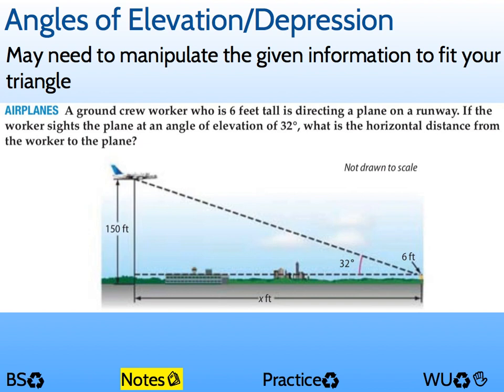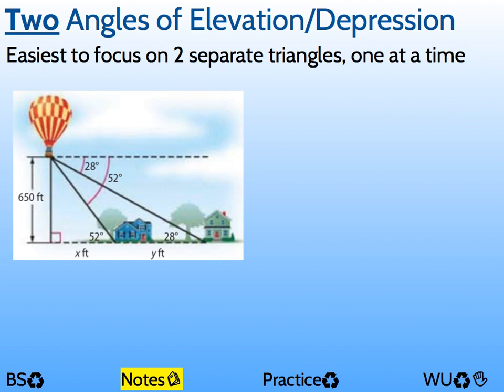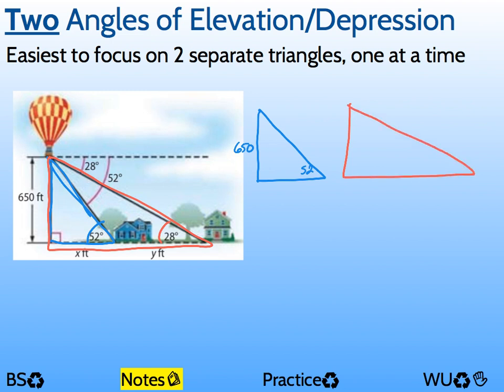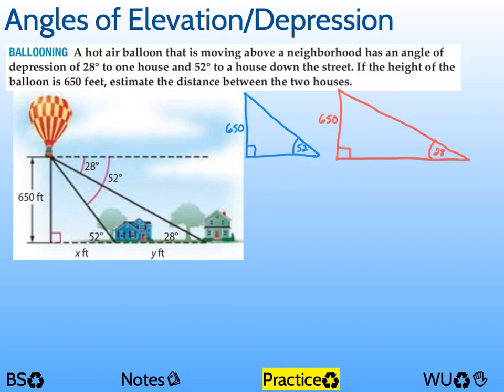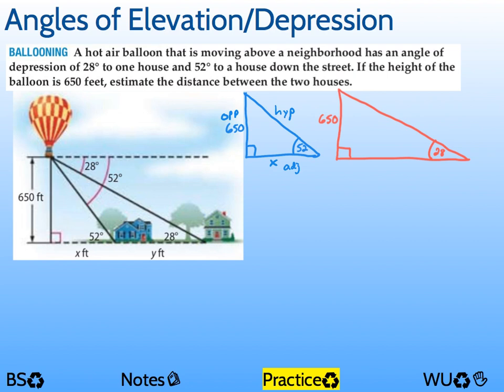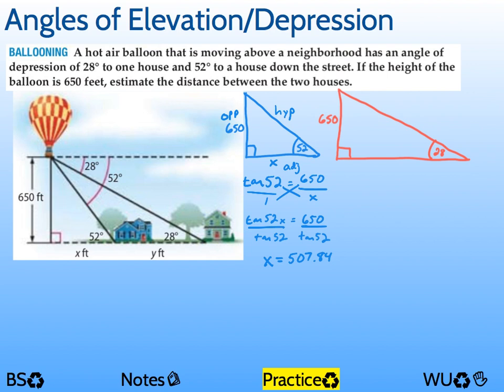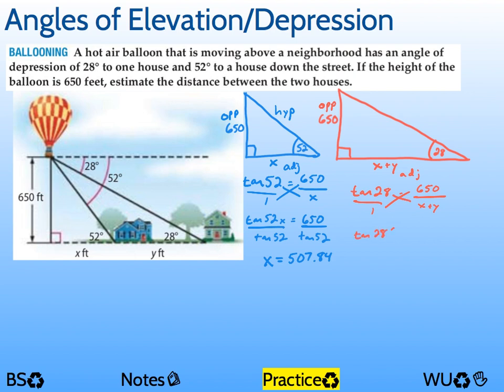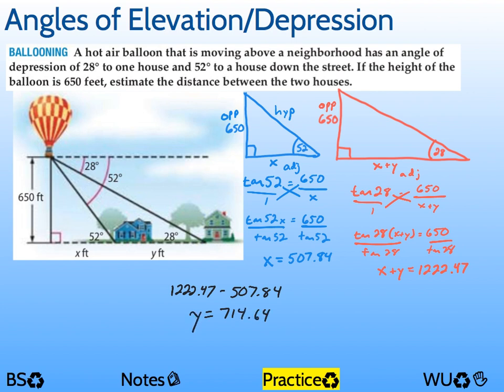Angles of Elevation & Depression